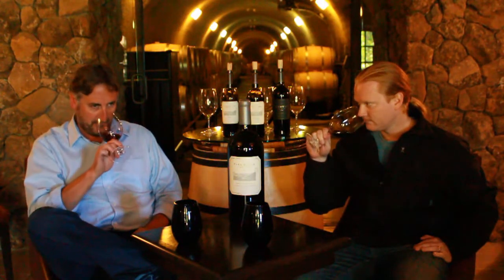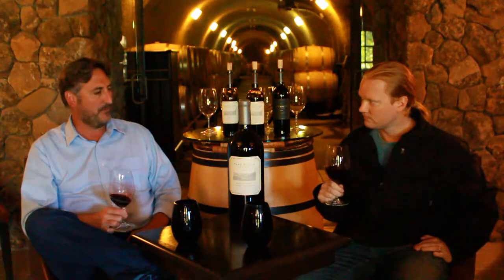2009 Charmstone, Pine Ridge Vineyards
Winemaker Michael Beaulac & Jason Ledbetter review our 2009 Charmstone.  90% Cabernet Sauvignon, 10% Merlot.

Our 2009 Charmstone exhibits a luminous garnet hue in the glass and features a pretty bouquet, teeming with fruit fragrances of macerated raspberry, boysenberry pie and strawberry preserves, followed with dried tobacco leaf and sweet vanilla. The vivacious palate offers intense blackberry, fresh cassis and concentrated blueberry flavors intertwined with touches of cinnamon sugar, ginger snap and fresh ground nutmeg. Subtle crème de cacao and spice notes support the soft, satiny tannins on the long, elegant finish.